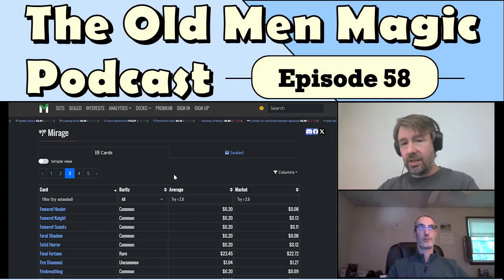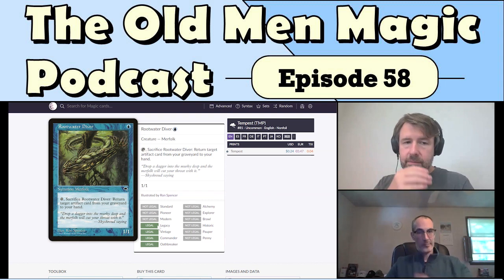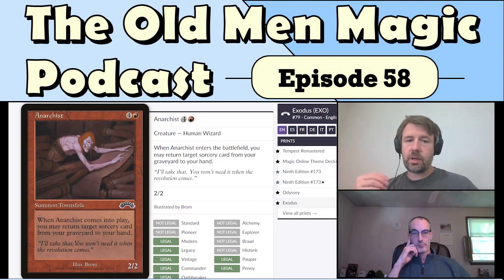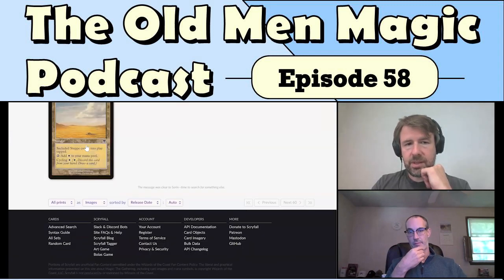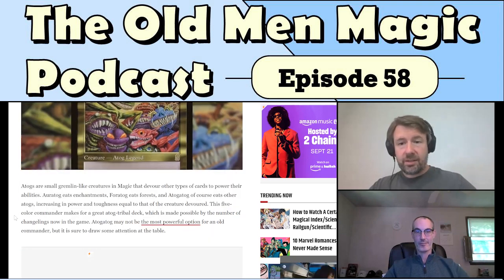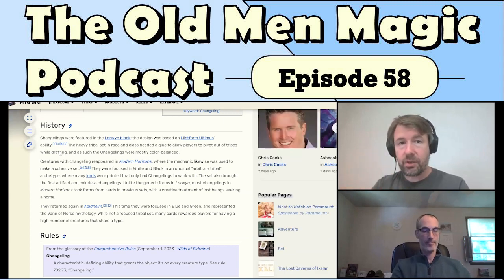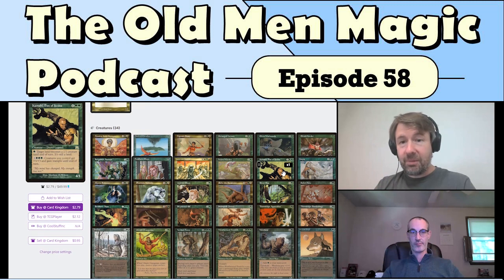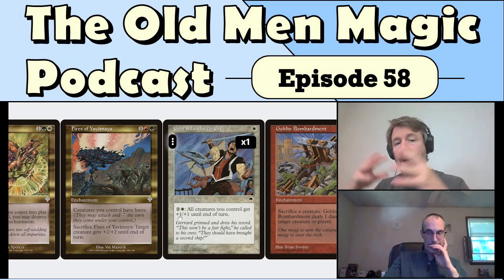The Retrievers Mega-Cycle, Atogatog and the Atog Family | The Old Men Magic Podcast Ep. 58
We are back to discuss not just a cycle, but a M-M-M-MEGA-CYCLE of cards that span Tempest and Exodus. Each creature in the retriever cycle allows you to return a card from your graveyard to your hand when it enters the battlefield. They are cheap and useful, but are there better ways to do what they do? We also discuss Atogatog, which I am considering as a Commander for my next EDH deck. I might have to dip into the Modern card pool for this build.

🎴 Purchase fine cardboard and cardboard accessories at TCGPlayer with our